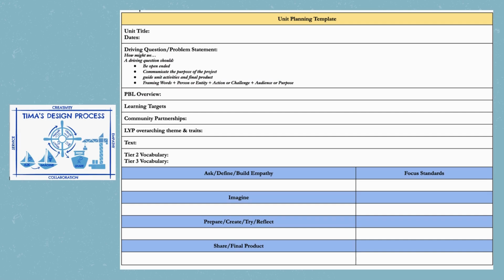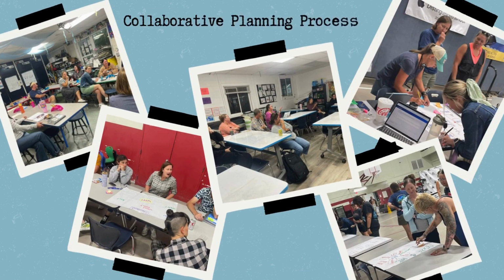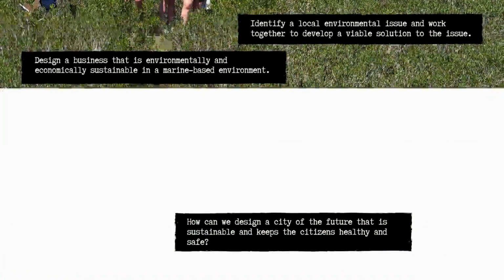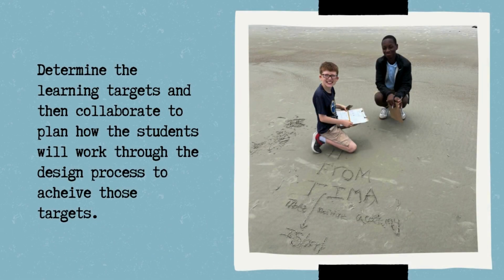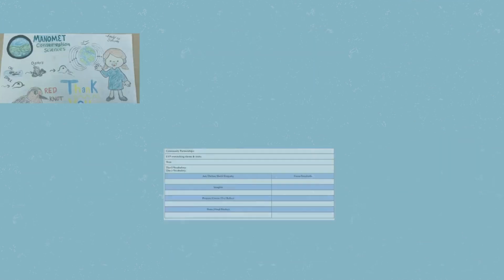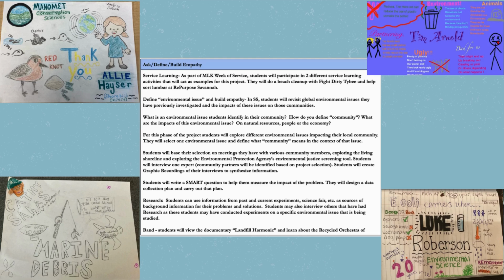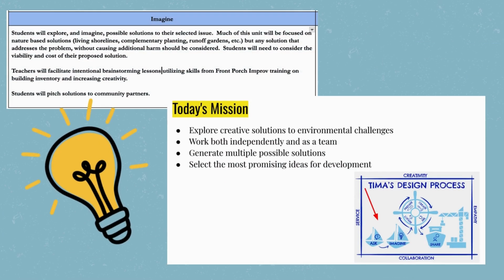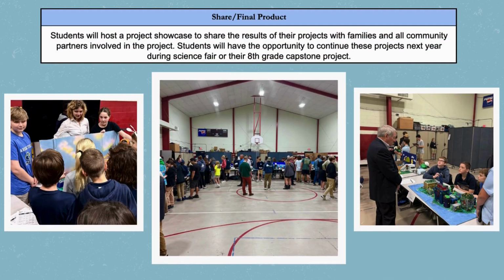A Transformational Approach to Interdisciplinary Units at Tybee Island Maritime Academy, an AMLE SOD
Interdisciplinary units can pose challenges when trying to align standards and get everyone on the same page. Not at Tybee Island Maritime Academy where a collaborative project-based learning shared template creates purposeful, engaging interdisciplinary units and rooted in rigor and relevance.